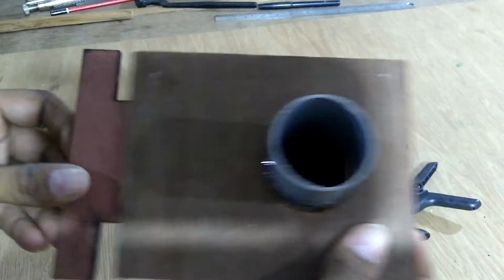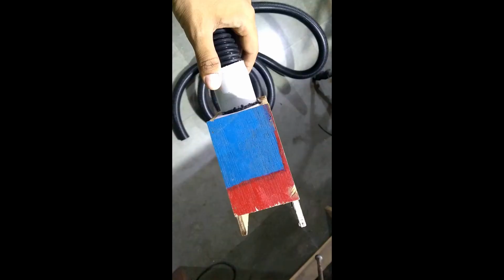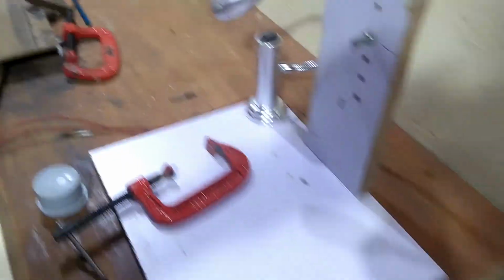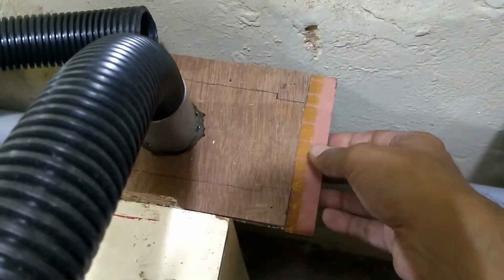How to make Blast Gates, Simple and Cheap ...